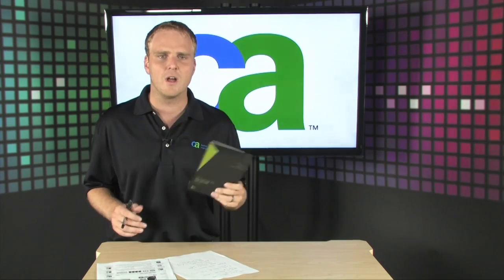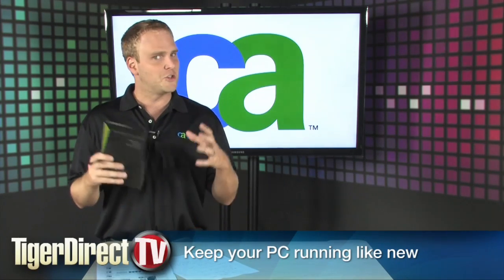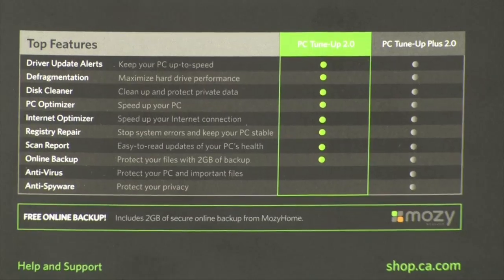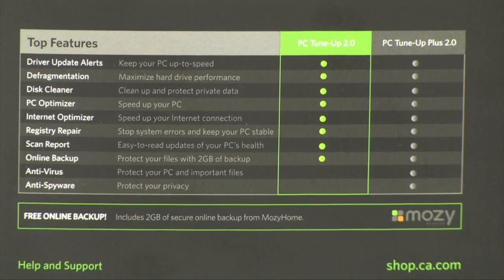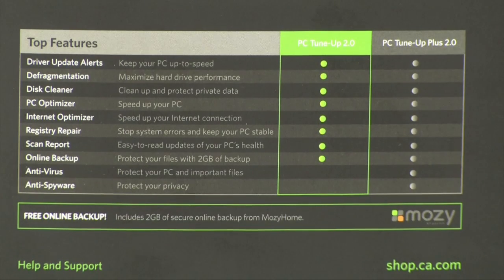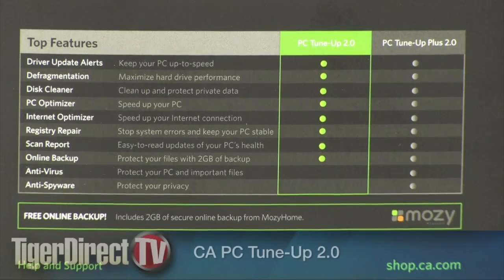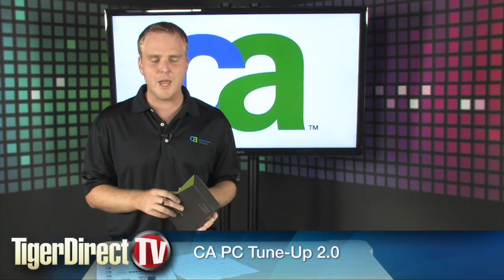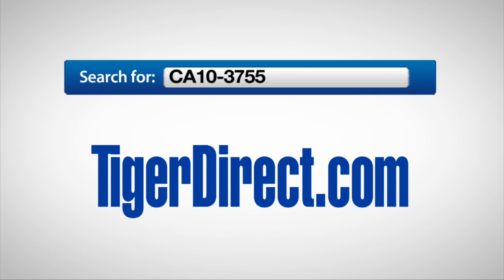CA PC Tune-Up 2.0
CA PC Tune-Up 2.0 cleans up your hard-drive, keep your drivers updated, and make sure everything is running like new. PC Tune-Up pinpoints and repairs any problems your PC may be having and restores it to its full potential.